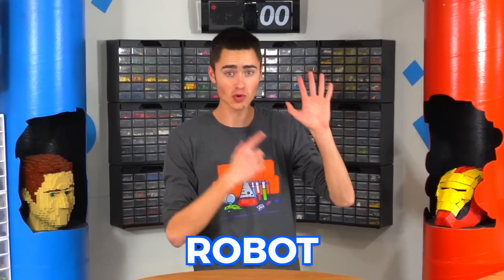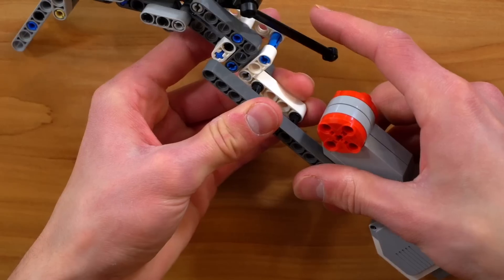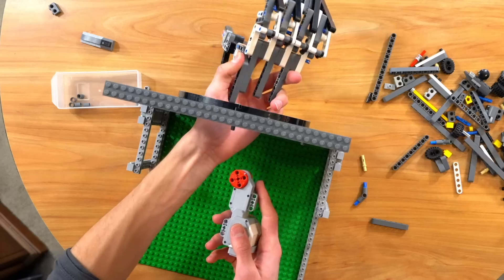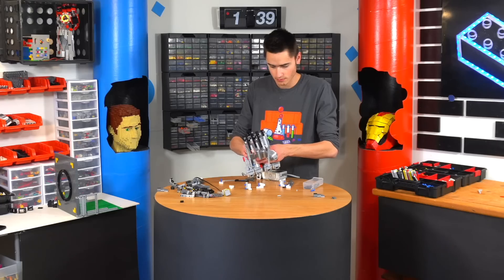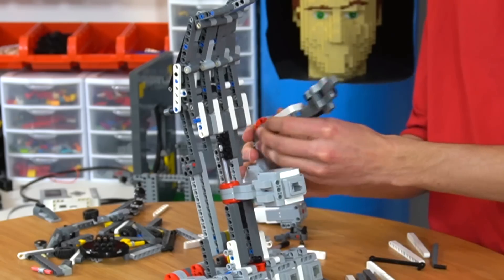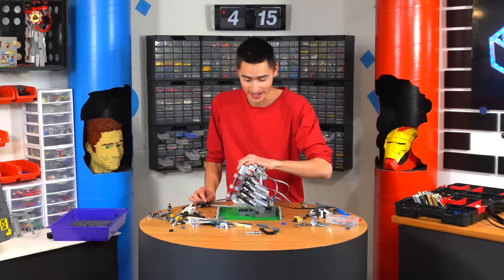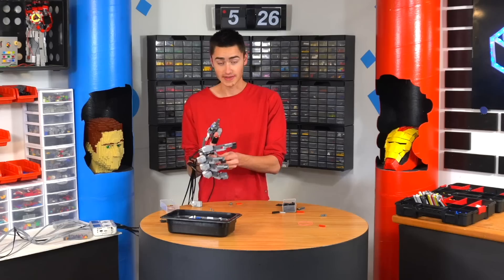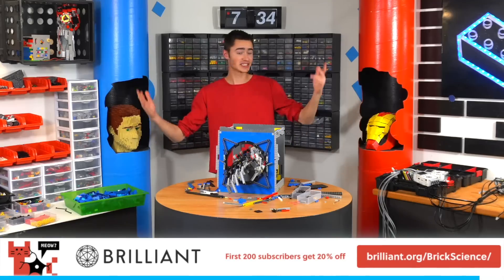LEGO Robot Hand that Copies Me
In this video I build a LEGO Hand controlled by Gyro Sensors attached to my mechanical hand gloves, so that the robot arm copies what I do!
Cool concept right??